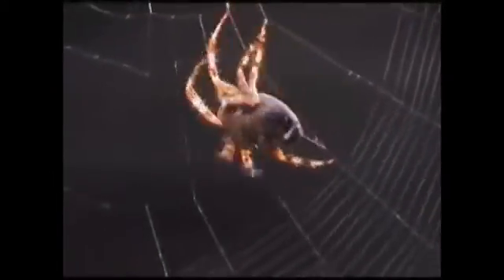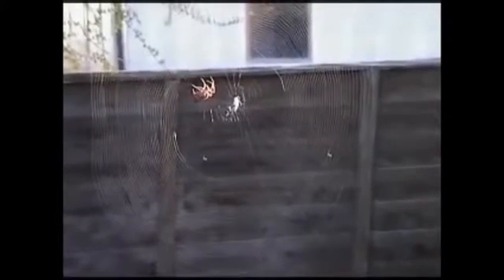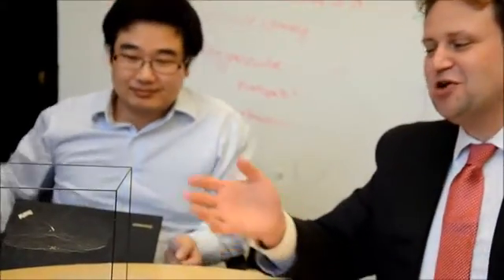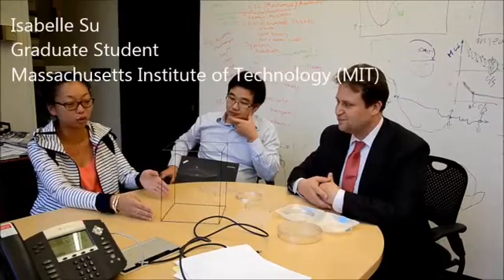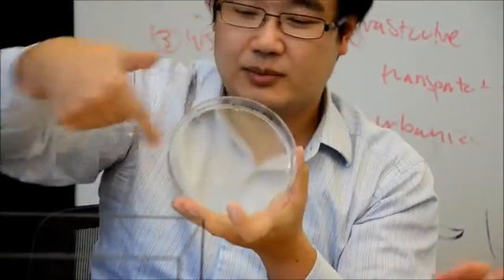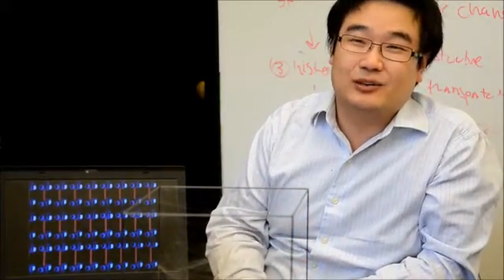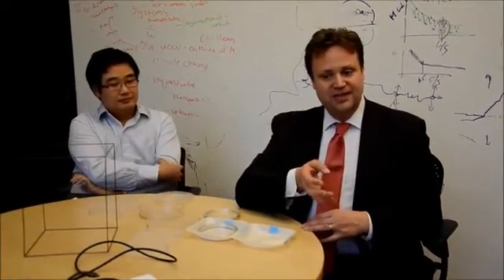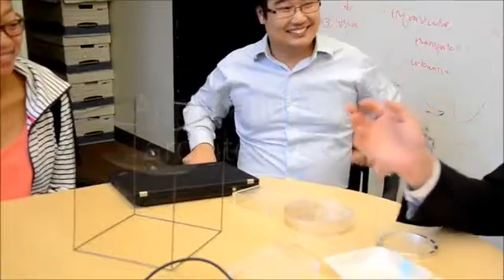What makes spider webs so strong - multiscale mechanics, Buehler's Lab, MIT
Markus Buehler, Zhao Qin and Isabelle Su describe research into the mechanical properties of spider webs, including the role of the material and the geometry, as well as defect resistance and mathematical approaches for rigorously comparing different systems. Full details on the nanomechanics of spider silk Spider footage courtesy of Andy Rae (Spider footage courtesy of